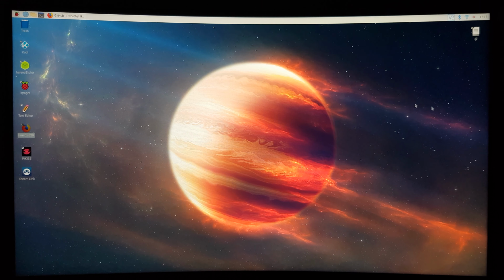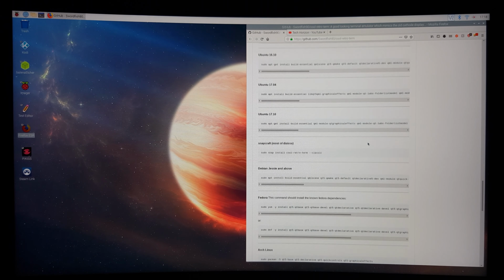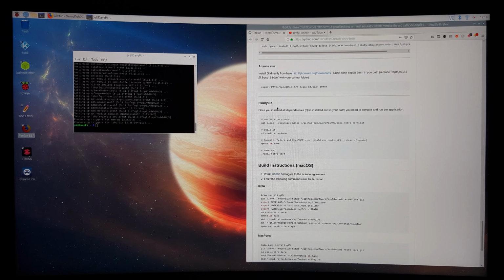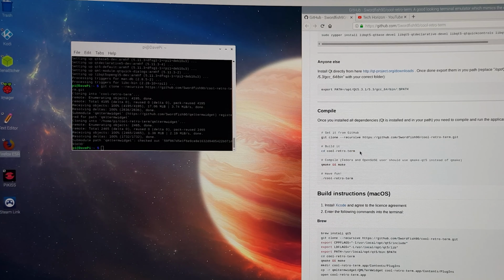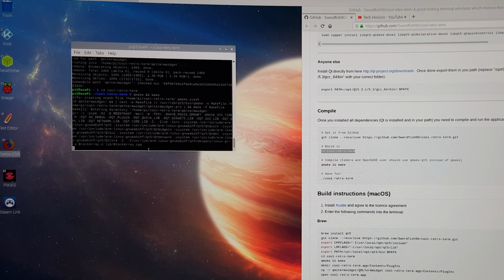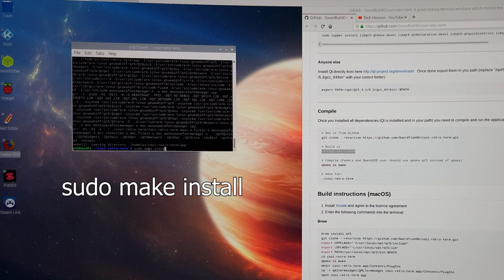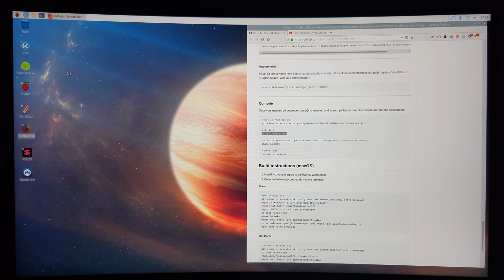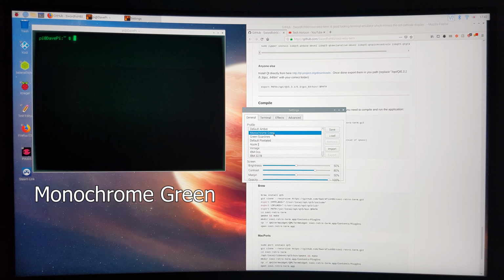Awesome Retro Terminal for the Raspberry Pi (3, 3B+ & 4) |How to FULLY install & setup|By TH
Hey guys, today I´m going to show you how to install & setup the Retro Terminal on your Raspberry Pi.
The Retro terminal is available on Ubuntu 14.04, Ubuntu 16.10, Ubuntu 17.04, Ubuntu 17.10, Snapcraft, Debian Jessie, Fedora, Arch Linux & OpenSUSE.

Raspberry Pi4 on Amazon(4GB RAM)
Raspberry Pi4 on Amazon(2GB RAM)
Raspberry Pi4 on Amazon(1GB RAM)

Raspberry PI 4 KIT
Power supply
Recommended case

This is a purely educational video and isn´t supposed to be misused!!!